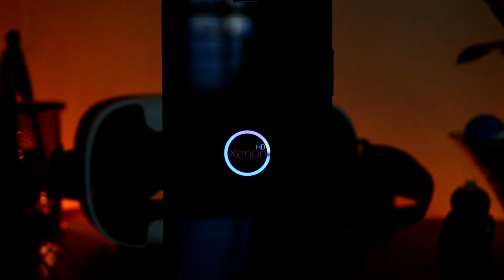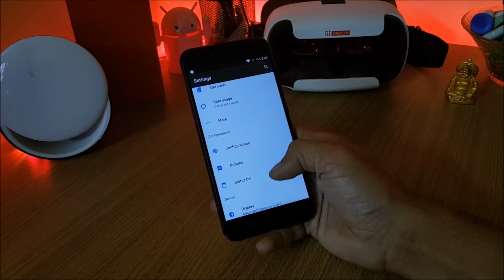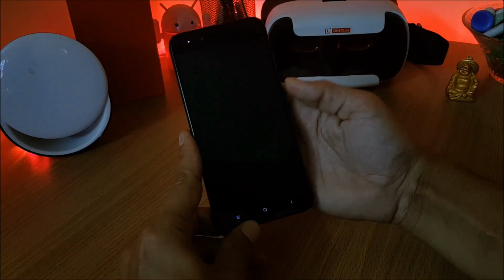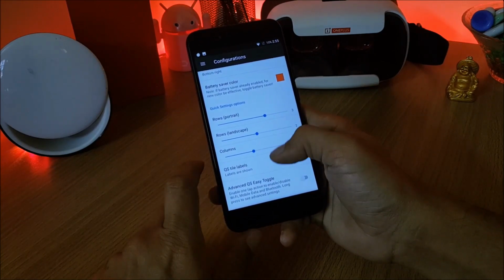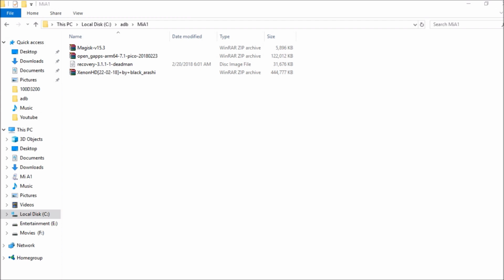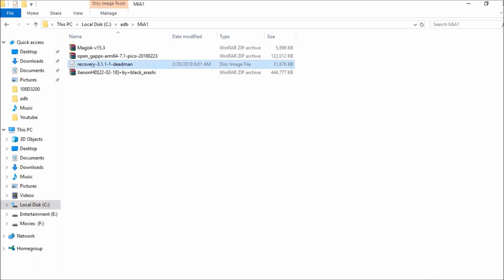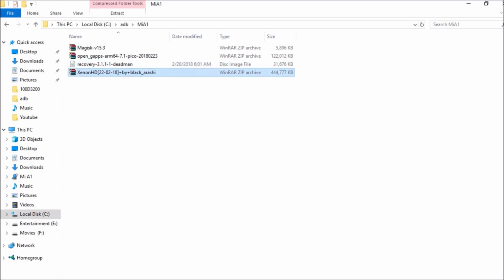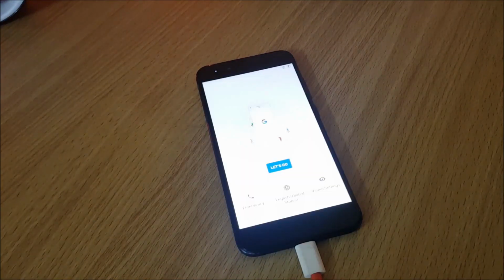XenonHD Android 7.1.2 for Xiaomi Mi A1!!!!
XenonHD is a custom firmware aka ROM for various Android devices. It is based on AOSP and LineageOS with additional features, performance and battery life improvements.

TOP PURCHASE FEBRUARY
Amazon ECHO Dot
BOYA MIC
Photron Tripod
Samsung Note 8
Amazon Fire TV Stick
Micromax HD tv
Honor 7X
Galaxy On7 Prime